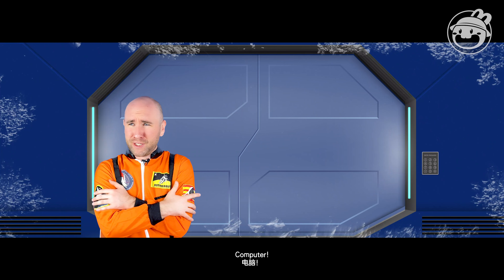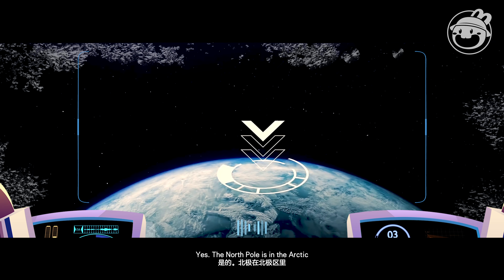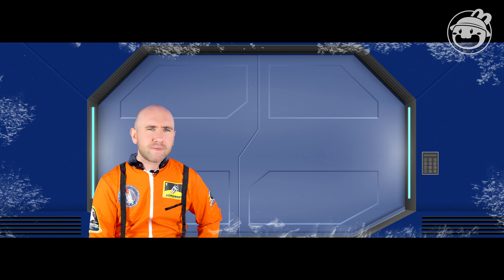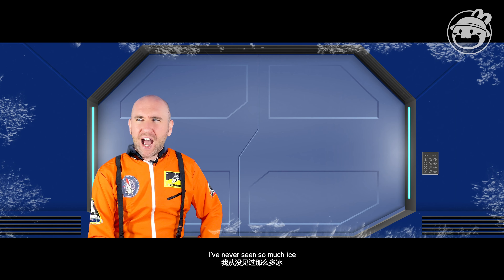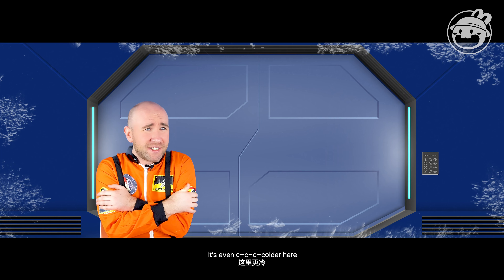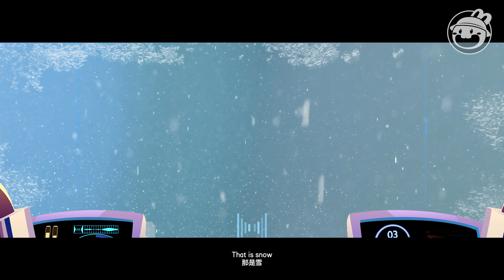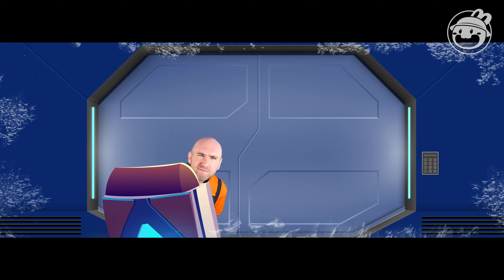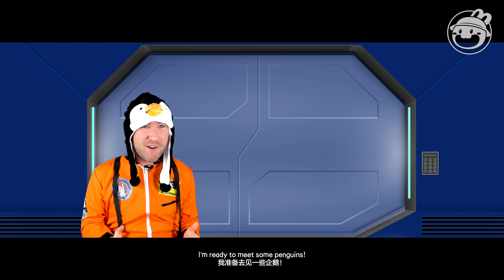Polar Adventure | Fun to Learn | Exploration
Here comes Astronaut Brint! Come and explore the world with him!

Key words in EP 5:
Arctic, polar bear, ice, Antarctica, snow, penguin
The Arctic is at the top of the world.
Antarctica is much colder than the Arctic.